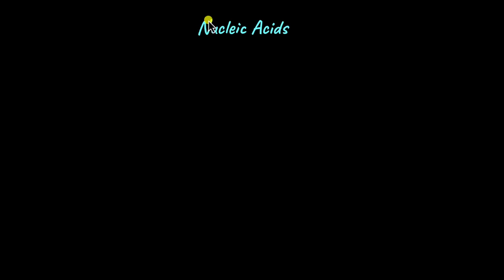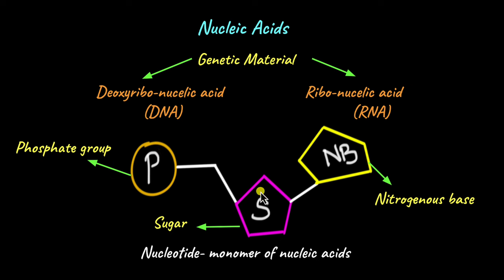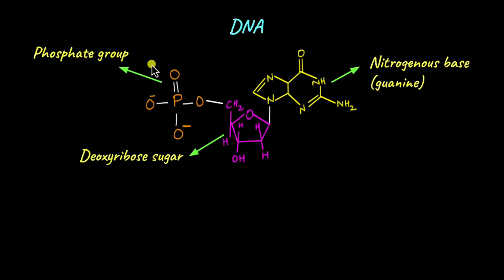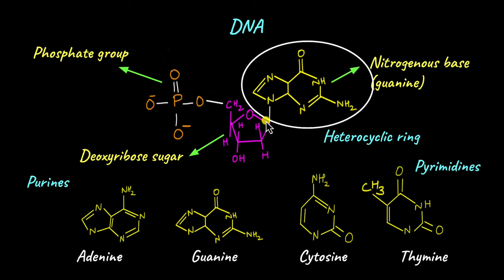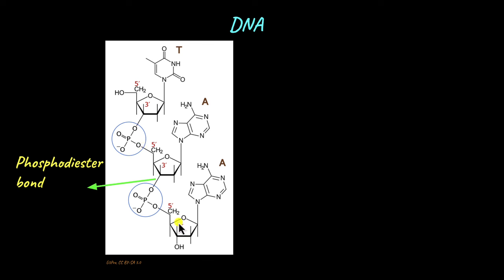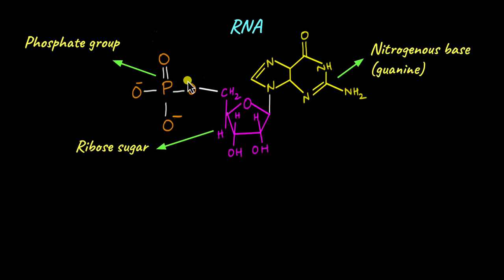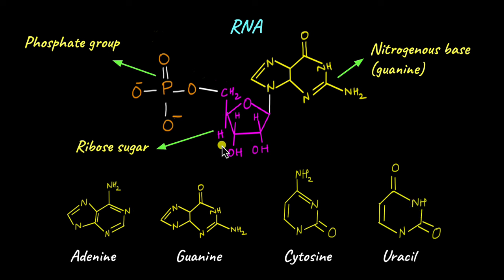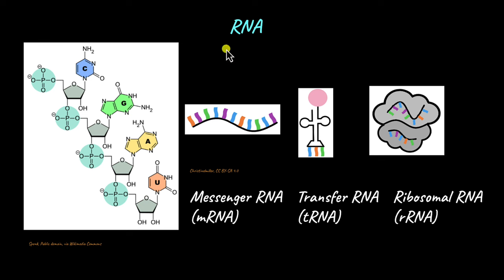Nucleic Acids | Biomolecules | Biology | Khan Academy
How do the two nucleic acids in our cells look like? What are they made up of? Watch this video to learn about RNA and DNA.